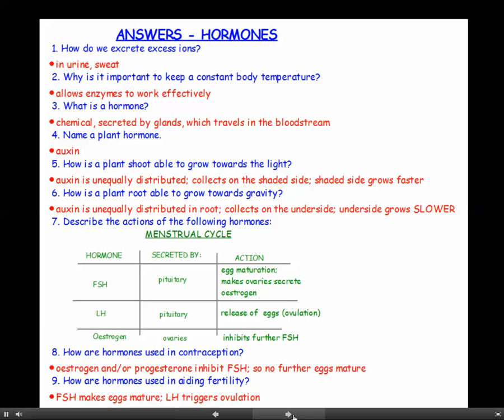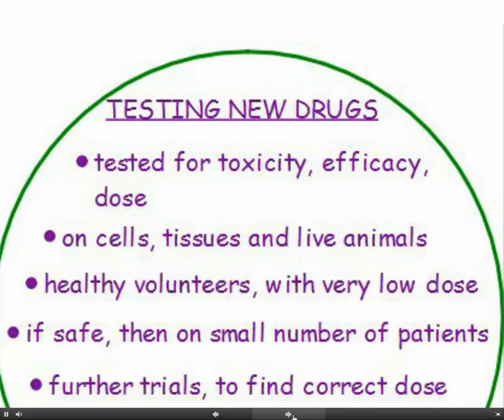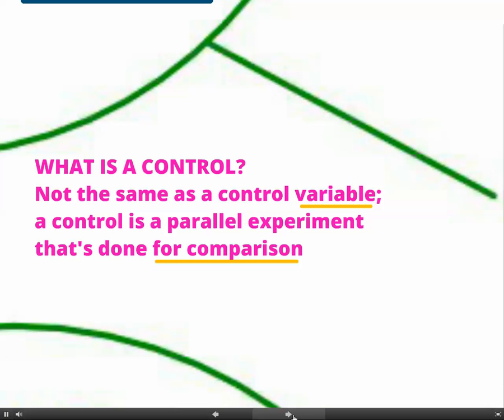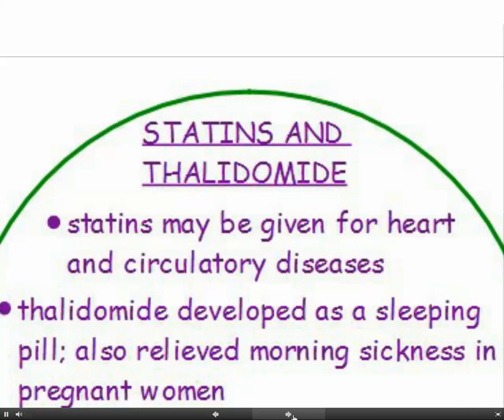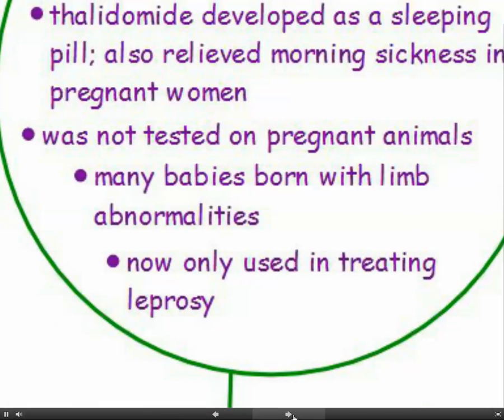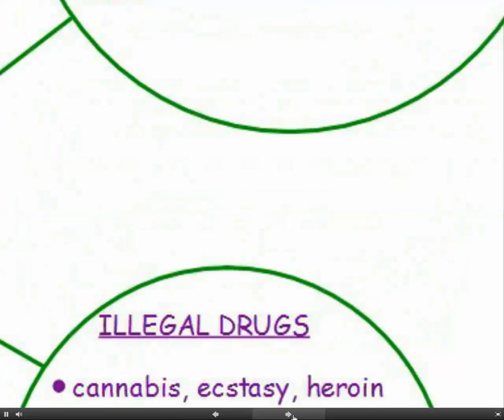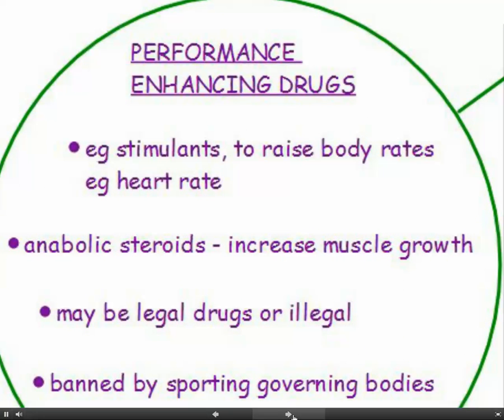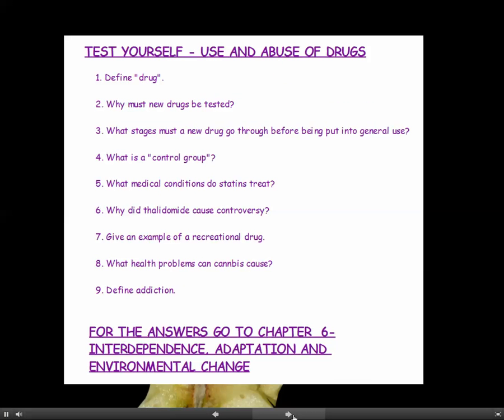AQA GCSE SCIENCE Unit 1 Biology - Use and Abuse of Drugs